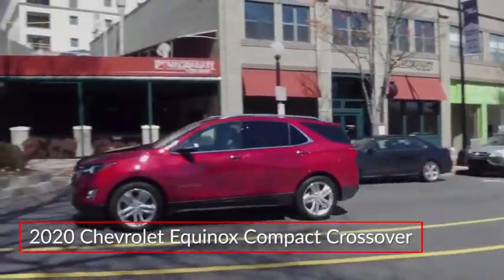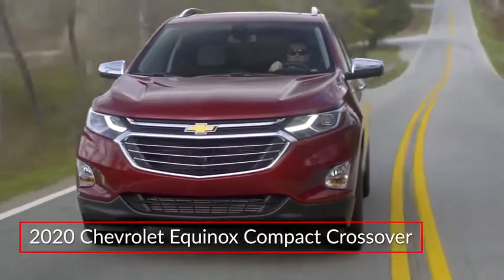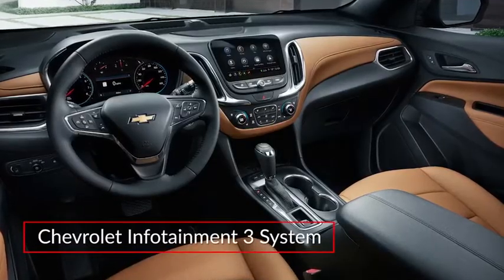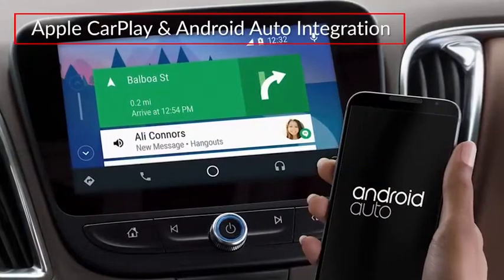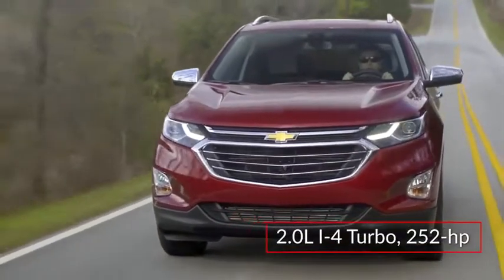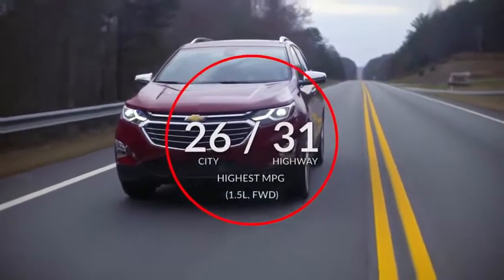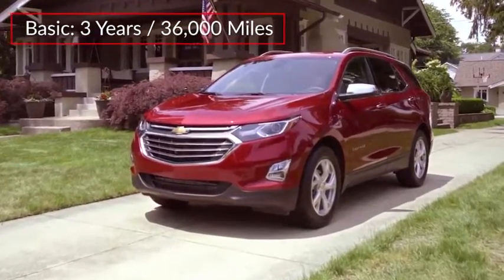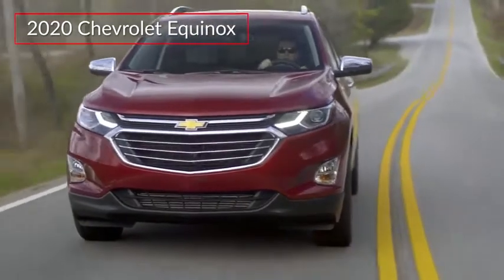2020 Chevrolet Equinox LT Mosaic Black Metallic in Chattanooga T20490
310 E. 20th Street